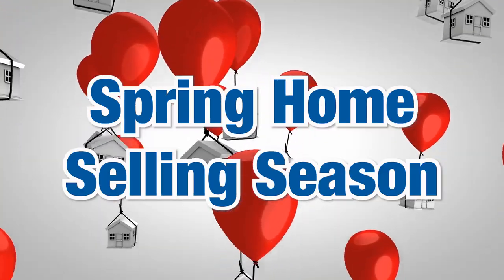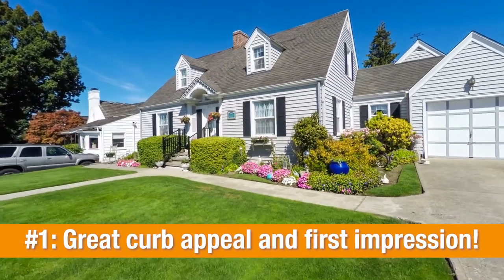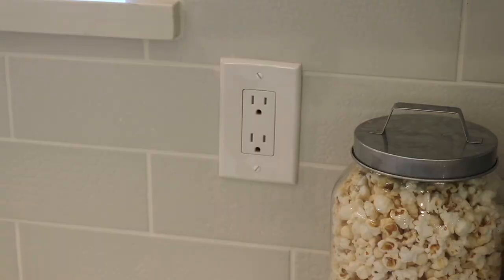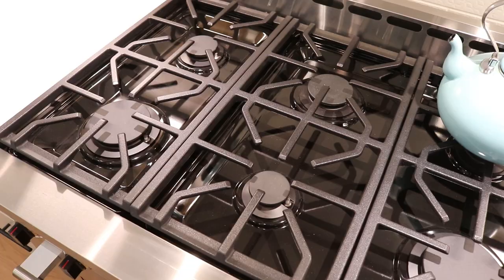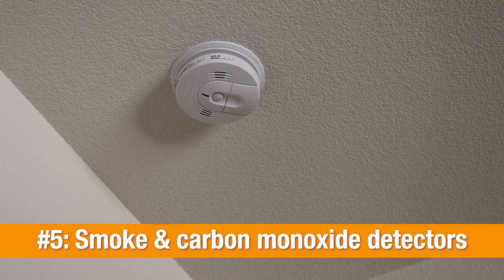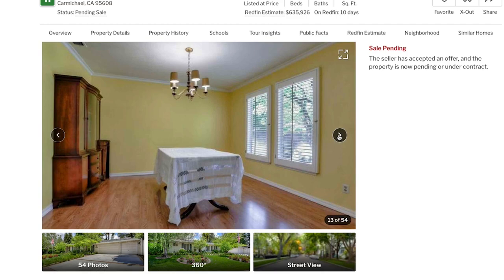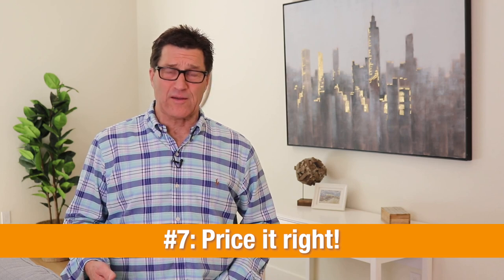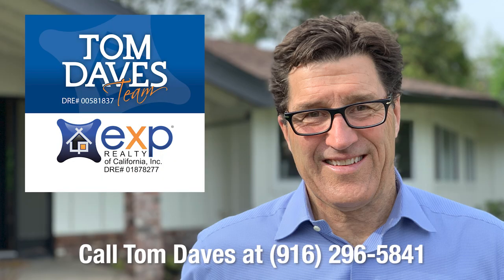7 Tips To Sell Your Home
If you’re planning to sell your home this summer, today I have seven tips that will help you sell it faster and for more money, all while giving your buyers peace of mind about their safety during the pandemic. First, be sure to make a great first impression on your buyers by boosting your home’s curb appeal. You can do this by sprucing up your landscaping, cleaning your gutters, and clearing the bugs out of your light fixtures. For more tips, watch this short video.

Tom Daves
Tom Daves Team
Sacramento, California
CalBRE #00581837